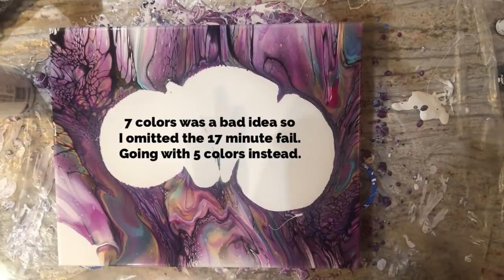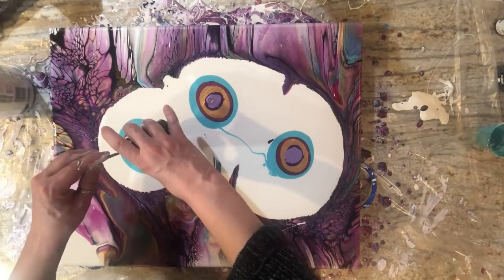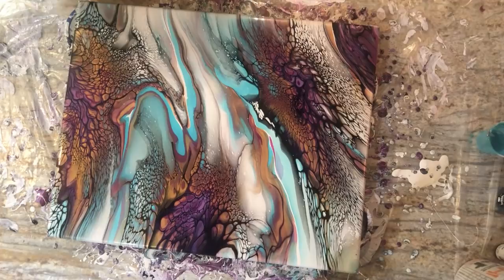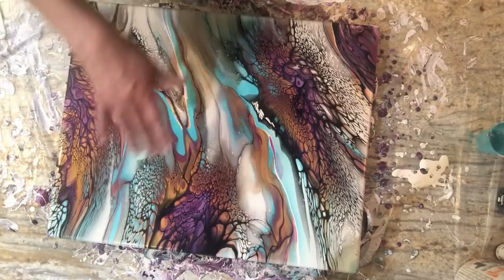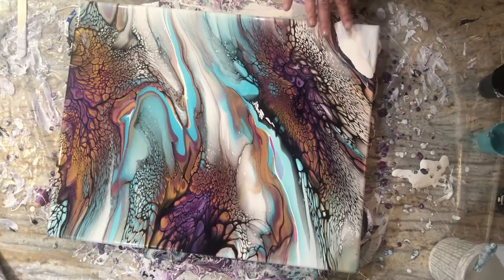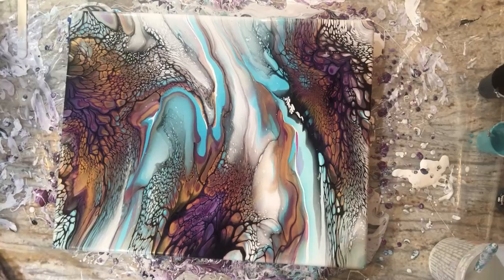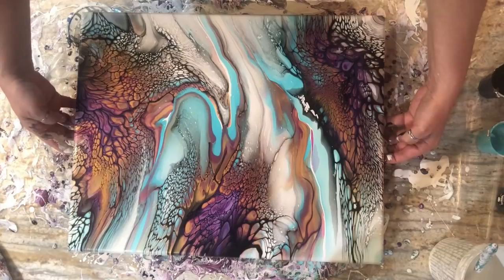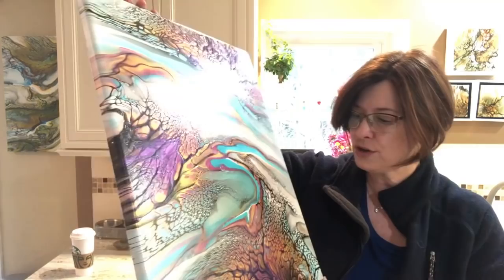316. Deconstructed Bloom Abstract Art / art therapy / fluid art / piggies / golden fluid acrylics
Hi everybody.  Back to my love of fluid art deconstructed blooms!  This time I thought I would make one super colorful and use 7 (!!) colors--mostly Golden Fluid Acrylics and This Little Pigments (aka Piggies).  That didn't work out so well and I ended up omitting 2 colors.

Colors/Brands/Recipe:

House Paint-base aka puddle for the canvas:
Glidden Essentials Eggshell White House paint (Home Depot) 4 cup batch mixed with 1/4 cup Golden GAC800 to prevent crazing

Pouring Medium aka PM-mix with all colors EXCEPT the cell activator:

Sherwin Williams HGTV Ultra Deep Base UNtinted house paint (you can substitute with Behr Interior/Exterior High Gloss Enamel DEEP Base #8300 (Home Depot)); Minwax Polyacrylic Gloss varnish ; 2:1 ratio paint to varnish

Brands/Colors mixed: Golden Fluid Acrylics Teal, Permanent Violet Dark; several drops into a 3 oz. cup of PM; This Little Piggy pigments in Sangria and Enchantment; PearlEx pigment in Aztec Gold. 1/8th tsp. into 3 oz. PM.

Australian Floetrol + Golden Carbon Black; 4:1 ratio Floetrol to paint

experimental design contemporary art акриловая заливка  acrylic painting abstract art acrylic pouring pouring medium satisfying video acrylic pouring  waterfall acrylics  composition in art abstract acrylic painting acrylic pouring cells split cup pouring split cup technique sandwich pour acrylic flip cup acrylic pour  art therapy pigments 2 sarah mack golden fluid acrylics mina villegas